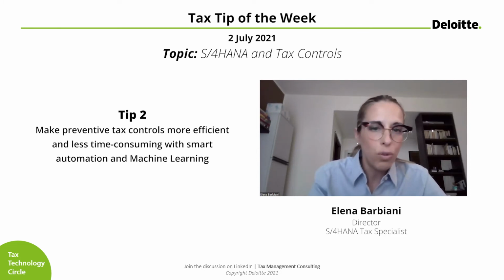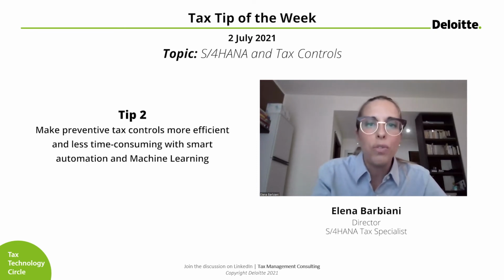TMC Tax Tip of the Week #21 – S/4HANA and Tax Controls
Tax Management Consulting will each week during 2021 serve your tax department with a new tip. This week features Elena Barbiani who will share with us her learnings in relation to S/4HANA, Tax Control Frameworks and how to make preventive tax controls more effective and less time-consuming.